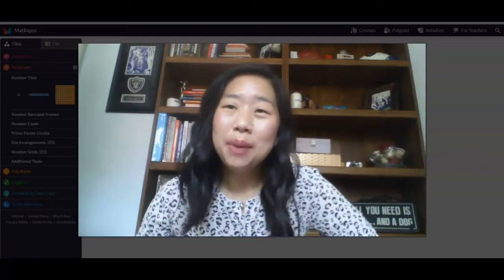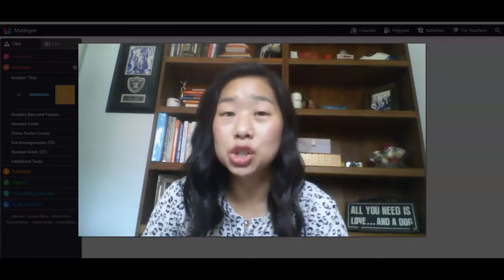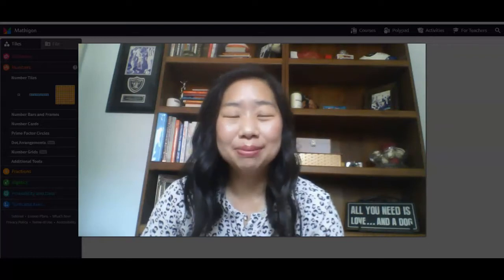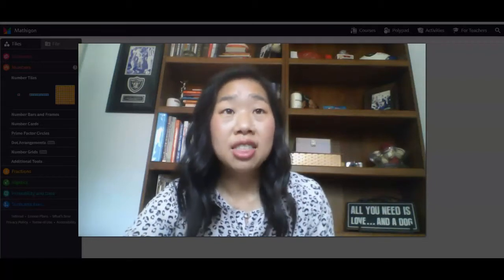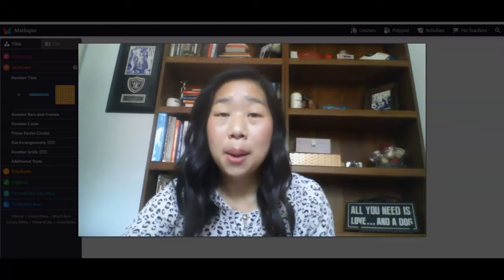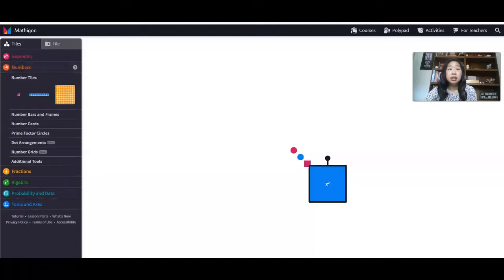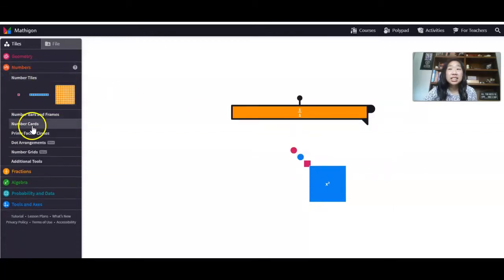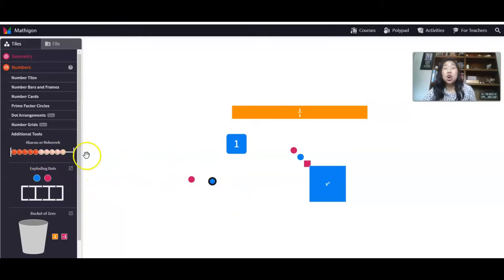How to Create Your Own Middle School Math Manipulatives for the Middle School Math Classroom Teacher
If you are a middle school Math teacher, you know how important manipulatives are in making Math visual. They don't have to be expensive.

I am sharing a few ideas on how to make manipulatives for your middle school Math classroom without spending any money.

If you would like to grab my free Integers Reference Sheet,